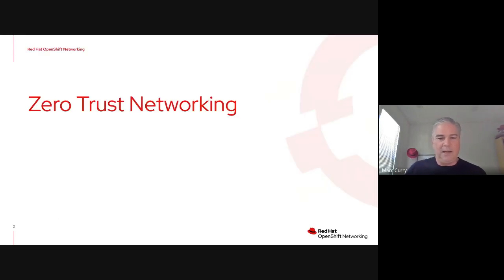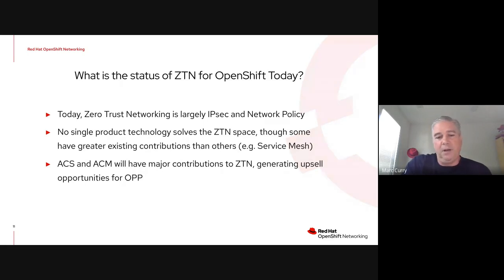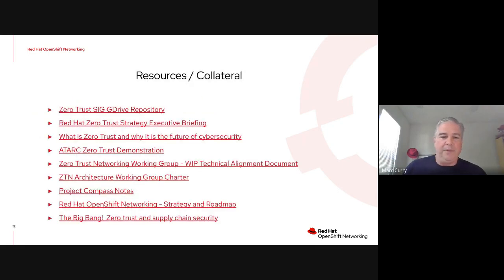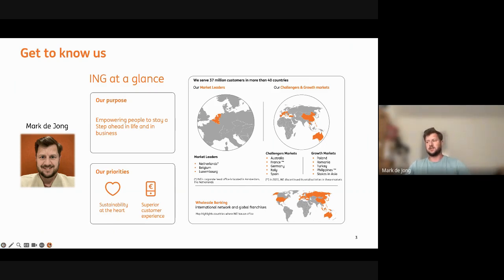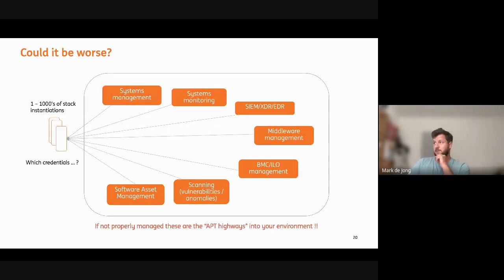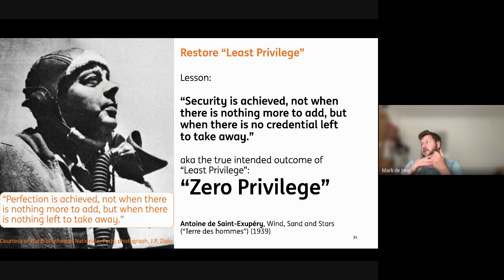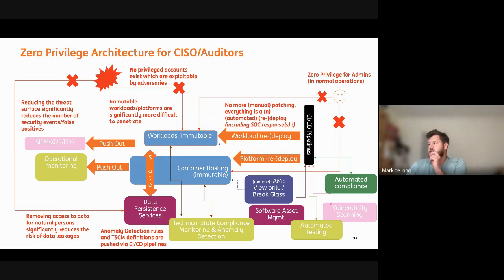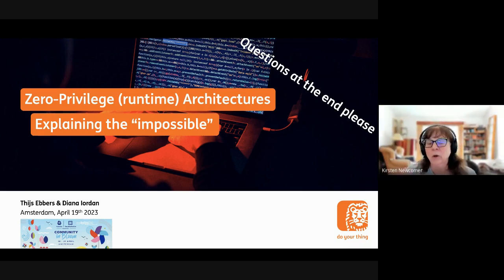OpenShift Commons: Zero Trust Networking and Zero Privilege Architecture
In this OpenShift Commons Community call from September 6, 2023, we discuss Zero Trust Networking on OpenShift and Zero Privilege Architecture.

- Marc Curry, Consulting (Distinguished) Product Manager - Red Hat, gives an overview of Zero Trust Networking on OpenShift.

- Mark de Jong, Platform Architect, ING, dives into the importance of a Zero Privilege Architecture.